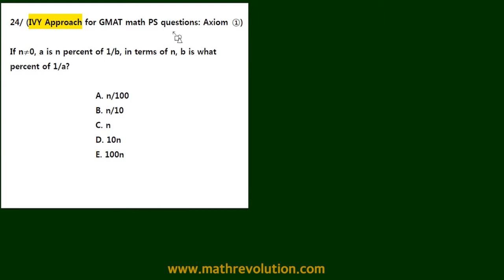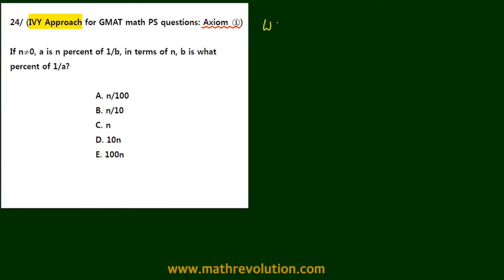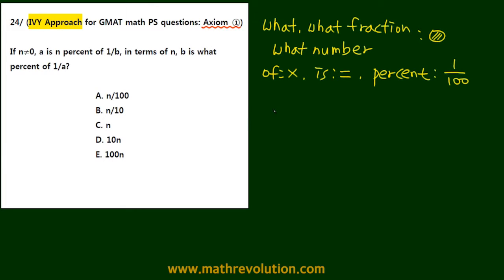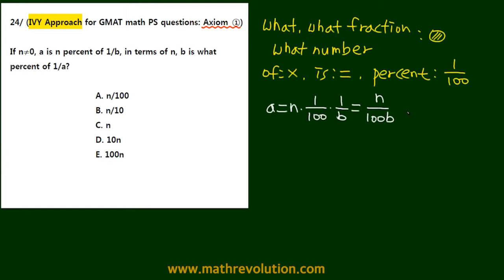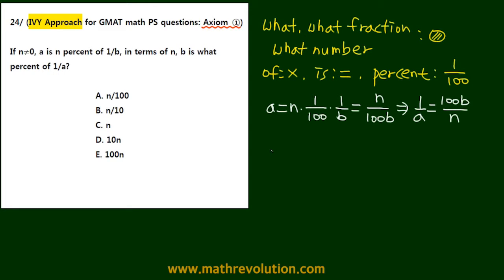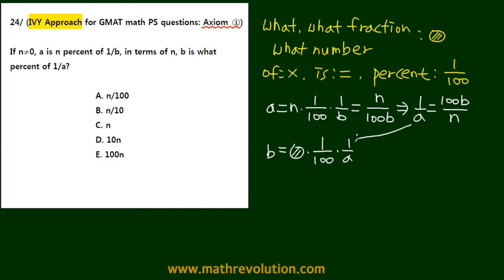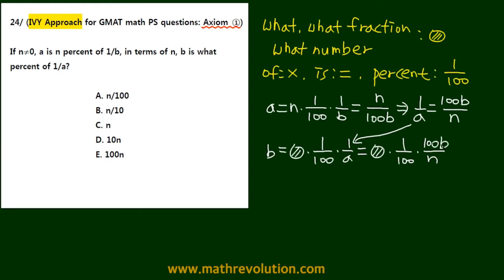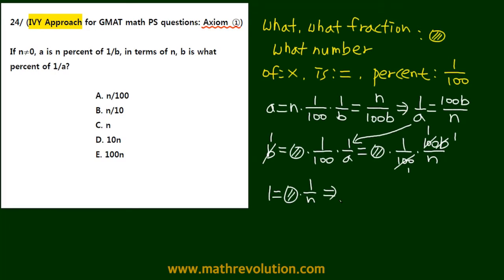IVY Approach 24 for GMAT math PS｜Math Revolution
GMAT math problems can seem so inaccessible at times, but we introduce the IVY Approach, a revolutionary approach to make your GMAT prep a breeze and dramatically boost your GMAT scores. In this video, we take a look at a fraction problem using the IVY Approach, which allows you to simplify the problem solving with the key concept of axiom 1. By working with the IVY Approach in your GMAT prep, you will more accurately and more quickly get the right answer on the actual exam. For more information on our GMAT math prep, please visit us